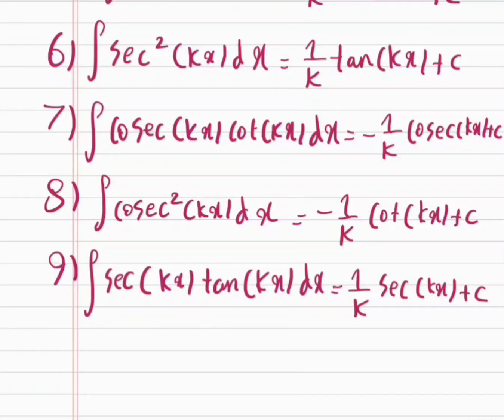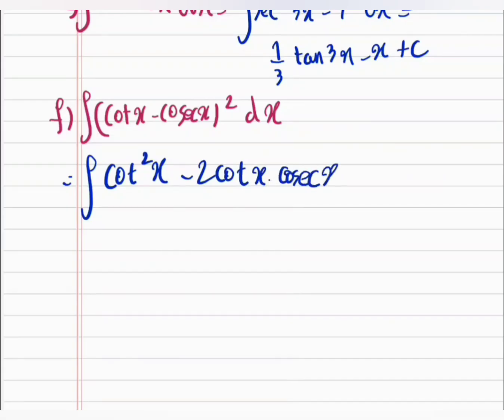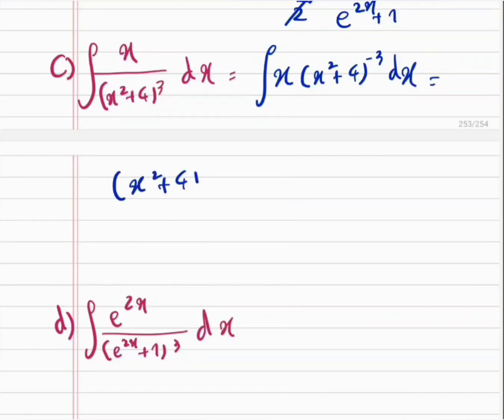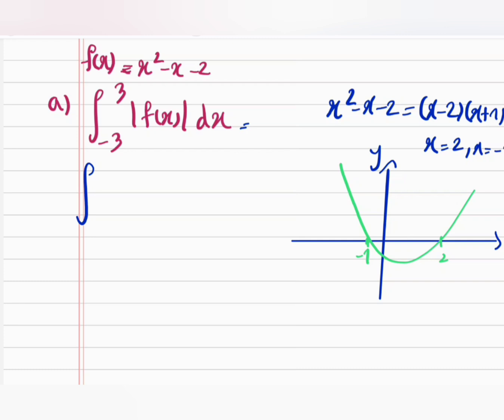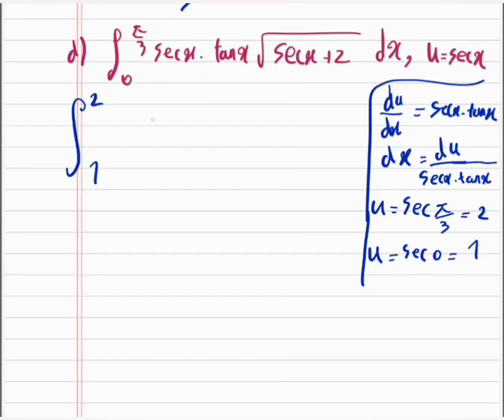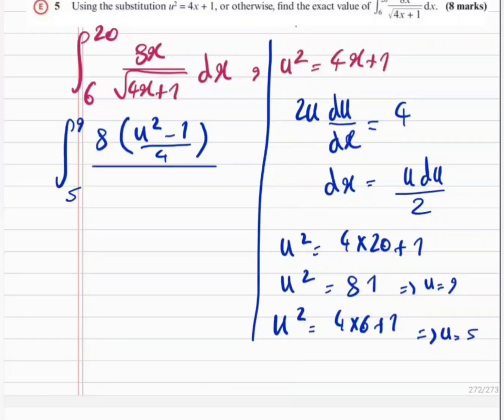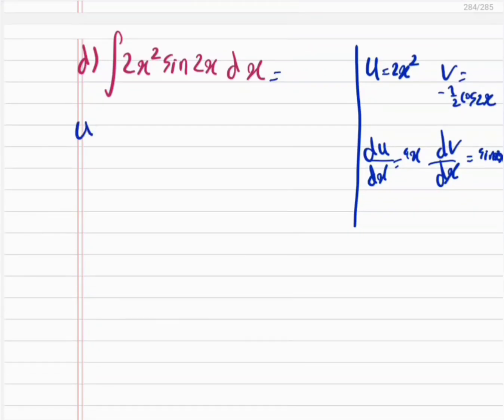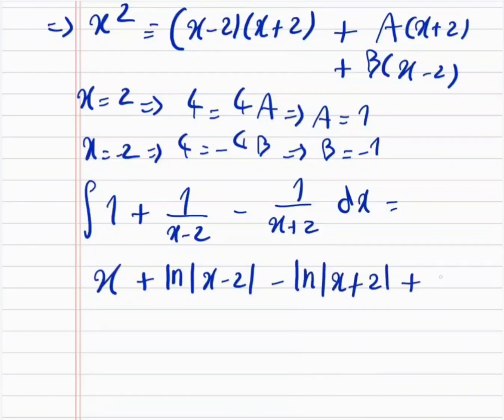All the Integration Techniques You Need to Know to Conquer Your Calculus or A-Leve Maths Exam